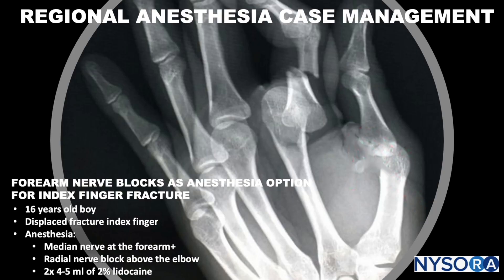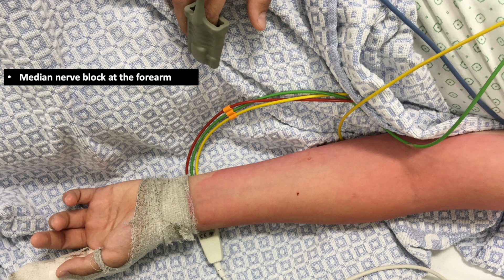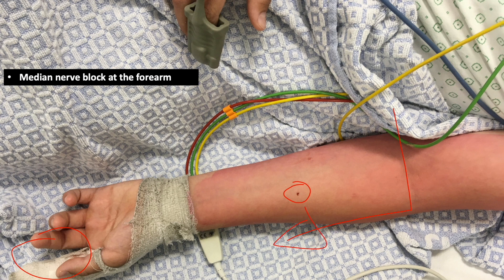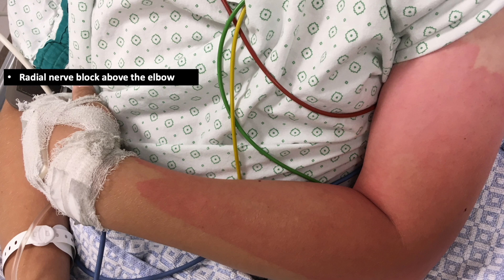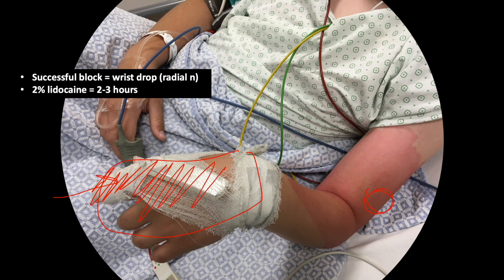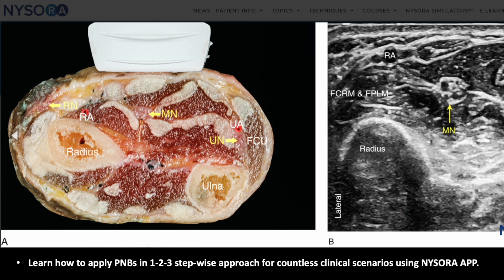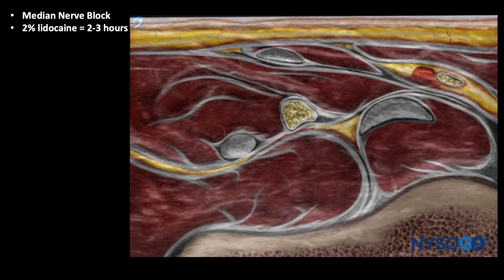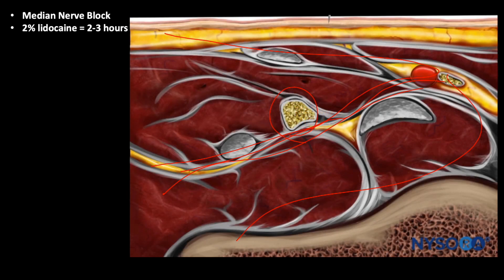Index Finger Fracture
00:00 Introduction
00:25 Anatomy
2:06 Choice of anesthetic